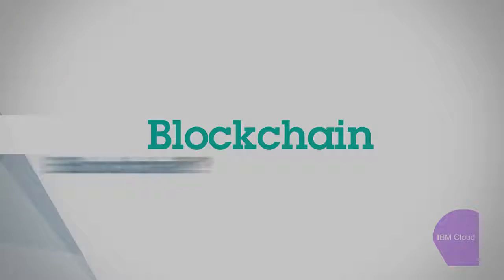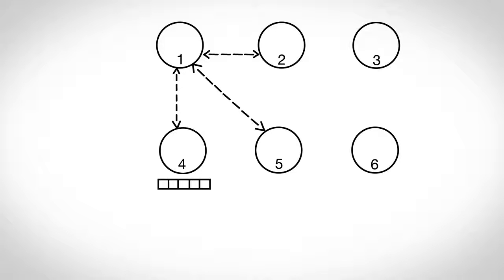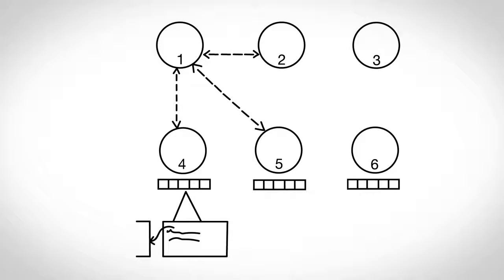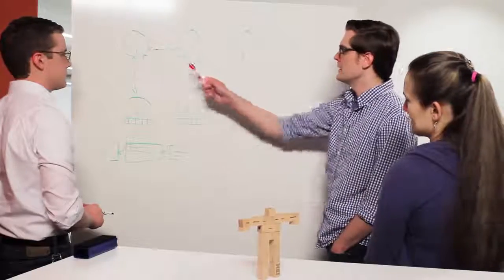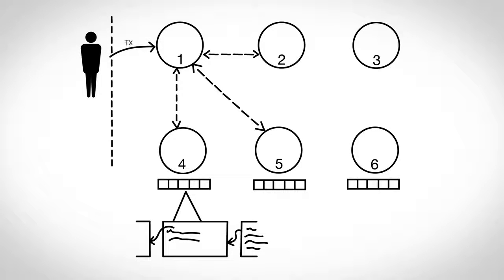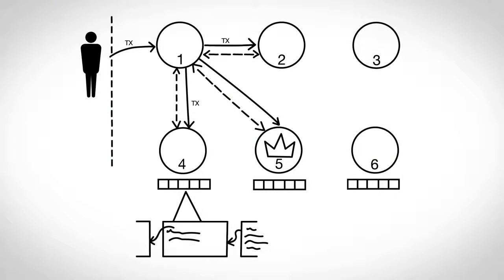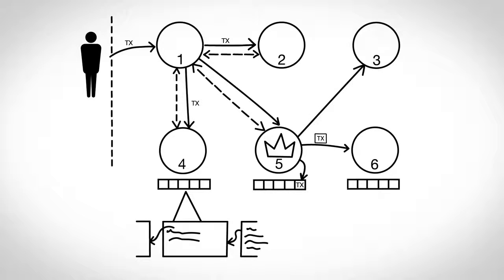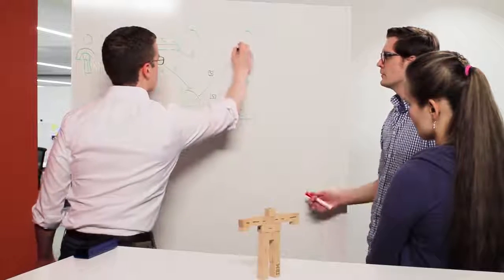What Is Blockchain? - Blockchain Project Management Career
What Is Blockchain is a video that will teach you exactly what blockchain is. See it now and learn what is blockchain.